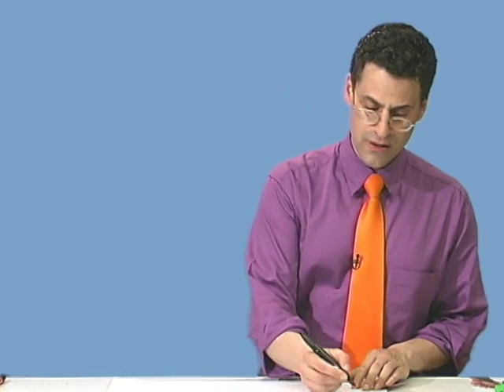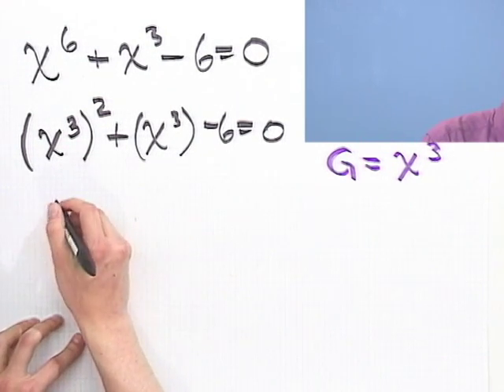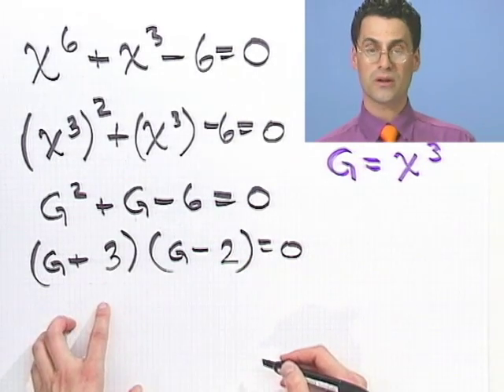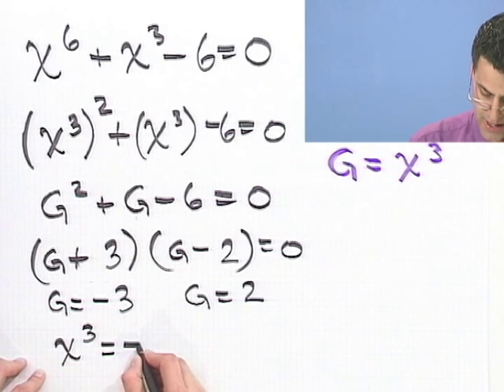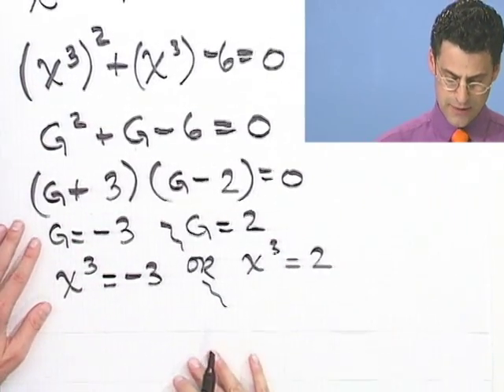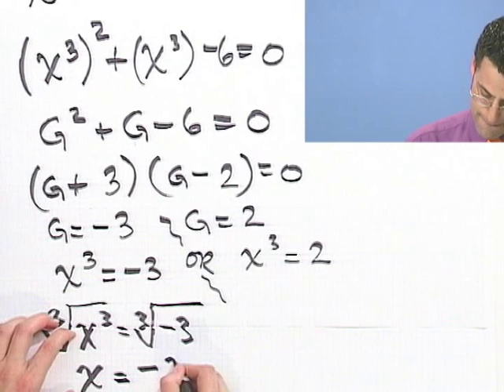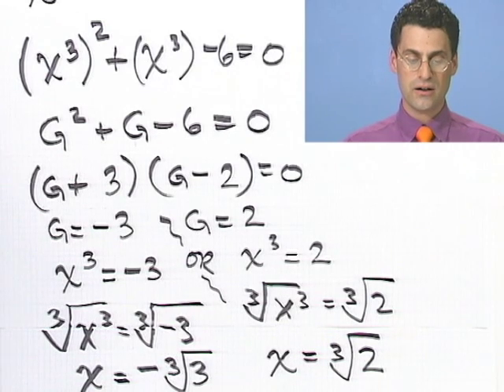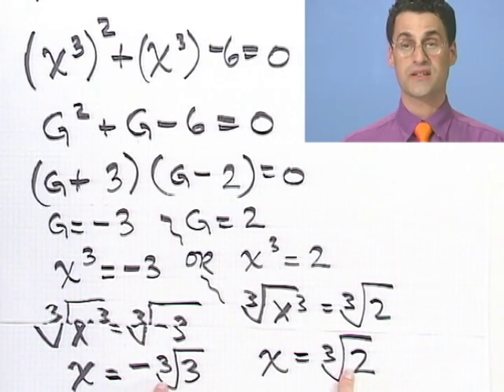Solving Equations of Quadratic Type, Part 2